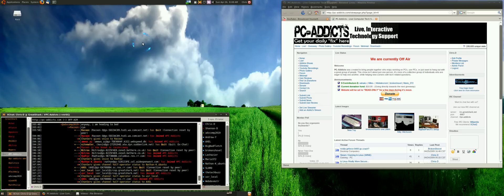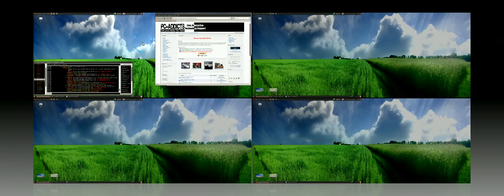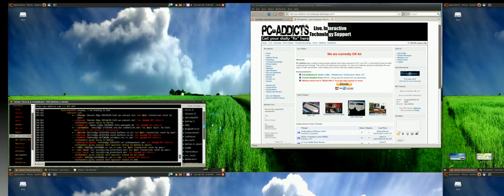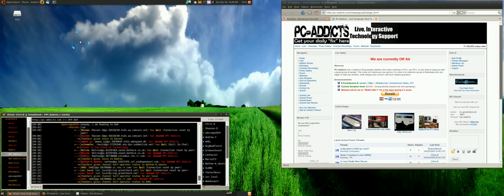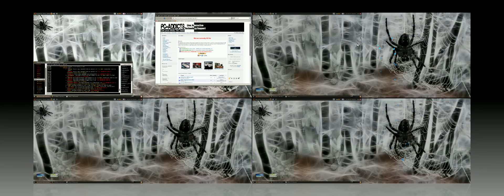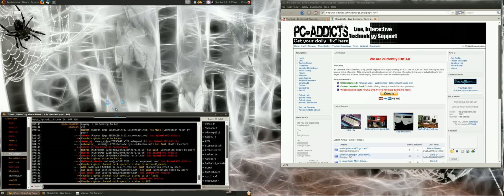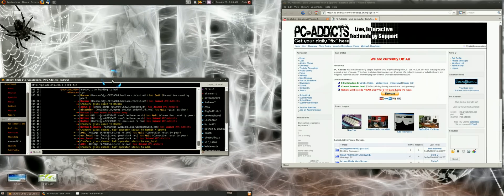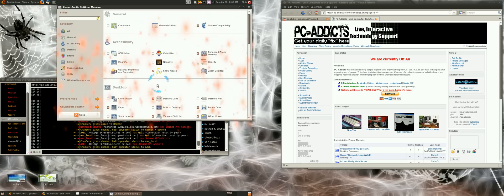Expo - Show Virtual Desktops in Linux (Ubuntu)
One feature I like to use both because I feel it is productive, and because I think it looks cool, is called Expo. Expo is found in your Compiz settings. While recording this video, it wouldn't allow me to show you my favorite part, dragging a window from one virtual desktop to another while in Expo mode, but trust me, it works.